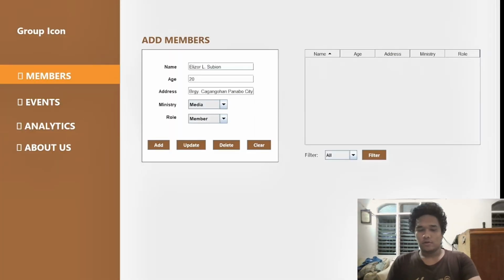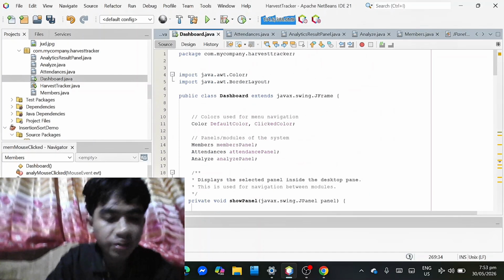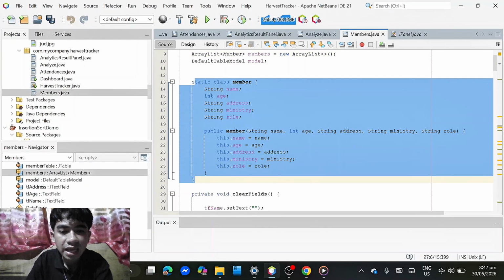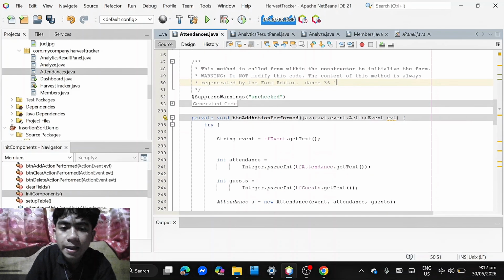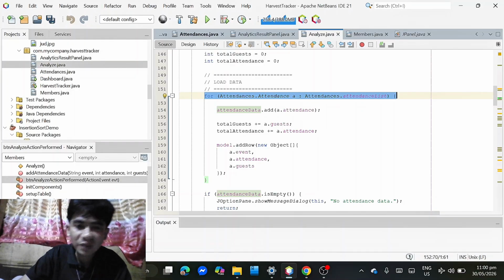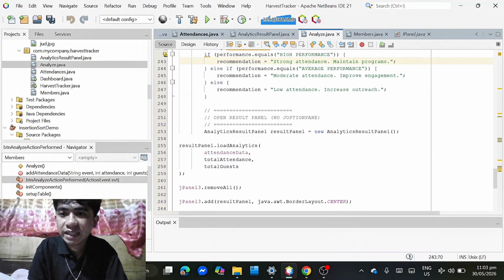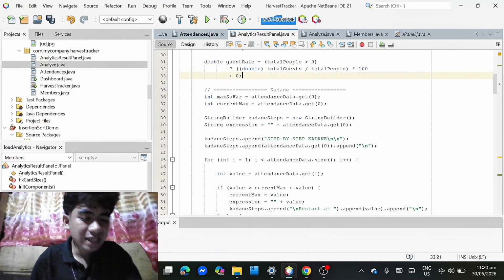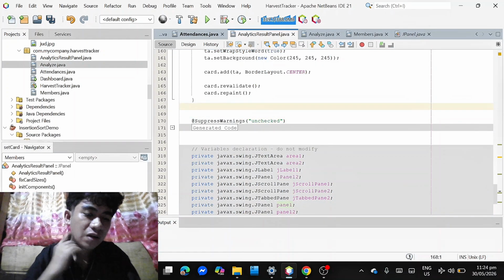IT221 Harvest Tracker Application - Using Kadane’s Algorithm